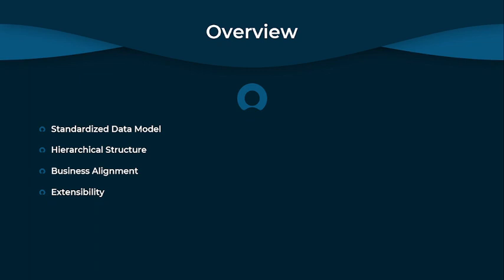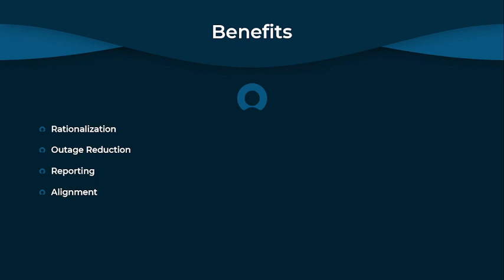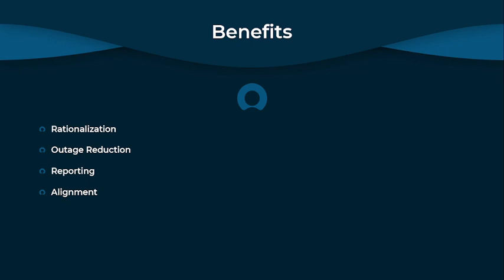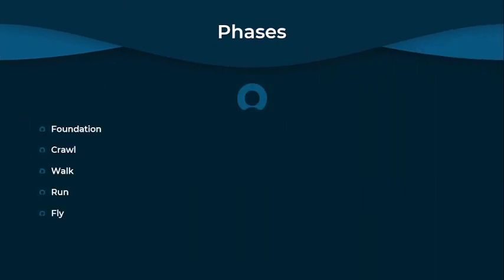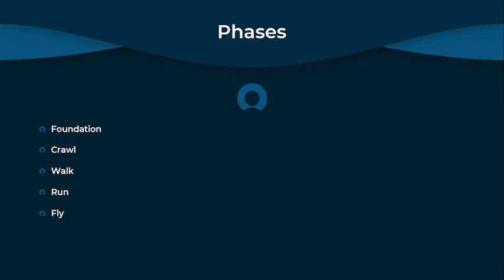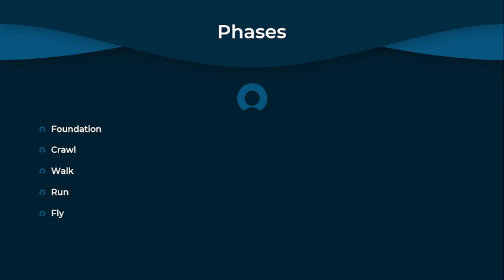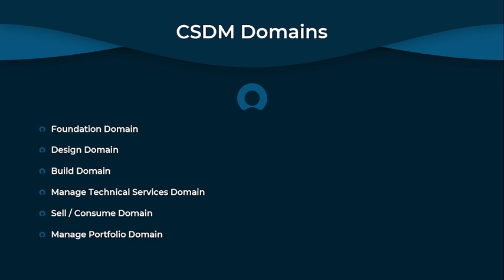[008] ITSM CSDM | ServiceNow ITSM (ServiceNow ITSM Exam Prep)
ServiceNow ITSM (ServiceNow ITSM Exam Prep) by TecMan Academy

This video "CSDM" is about improved Efficiency & Productivity, Increased Customer Satisfaction, Improved Communication, and Increased Powerful Collaboration

This ServiceNow CIS-ITSM (Information Technology Service Management) Certification Exam Playlist contains videos that are specifically designed to give you clarity and understanding about various Features and Components of ServiceNow ITSM. These videos will raise practical capabilities, and be very effective for students and professionals looking to appear in the sooner or later and ensure your success on the first try.
We strongly recommend consulting our books (ITSM Knowledge Guide & ITSM 12 Practice Exams & ITSM 700 Questions Bank) and other exam material to maximize your chances of success in the CIS-ITSM or any other ServiceNow exam.
ServiceNow is one of the dominant and globally known applications for managing IT Services Management (ITSM), IT Operations Management (ITOM), IT Business Management (ITBM), IT Assets Management (ITAM), Governance Risk and Compliance (GRC), IT Security Operations (SecOps), Customer Services Management (CSM), HR Service Delivery (HRSD) and much more.